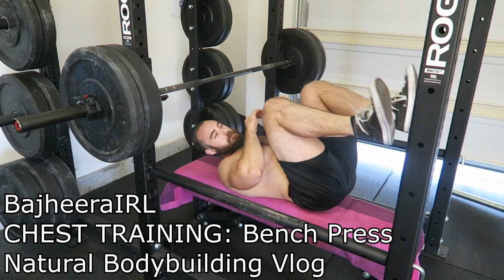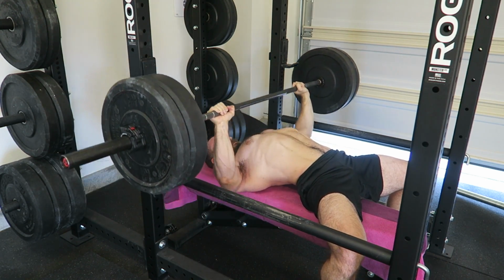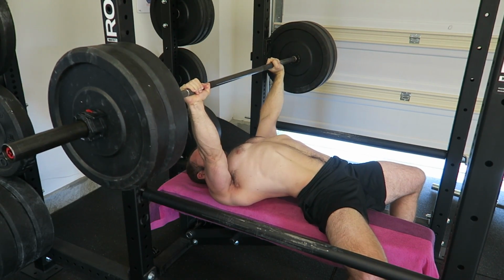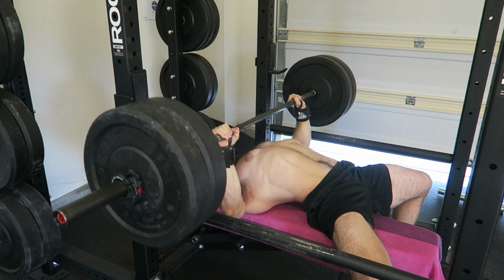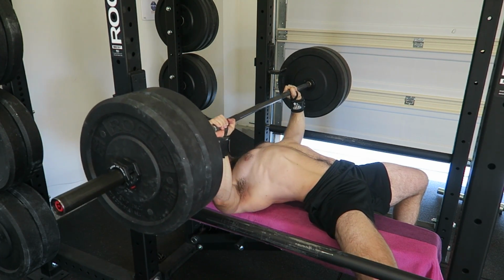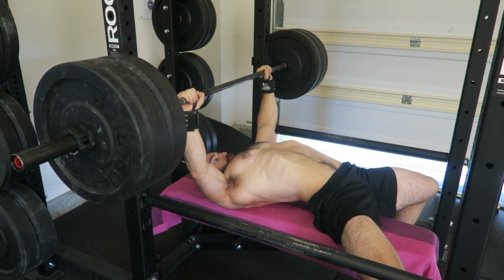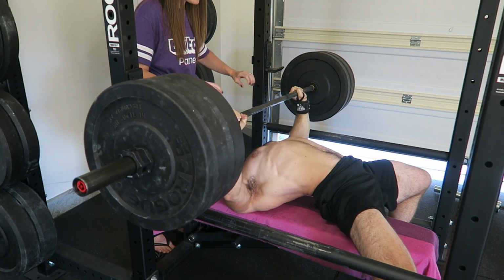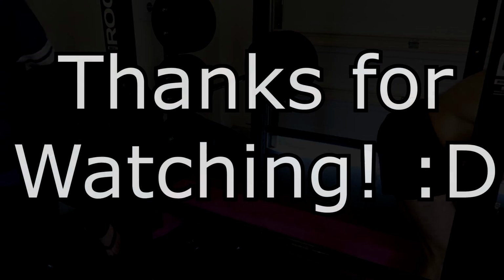BajheeraIRL - CHEST DAY: Bench Press Tips - Power-Building Gym Vlog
Incredibly PUMPED to announce that we've partnered up w/ @Bodybuildingcom 💪🏼😁👍🏼

:D If you enjoyed the video & want to help the channel grow, remember to:
1. LIKE
2. COMMENT
4. SHARE
Keep up the good work team :)

JINX APPAREL : Clothing Inspired by Video Game Culture!